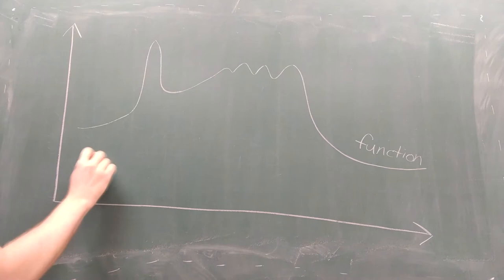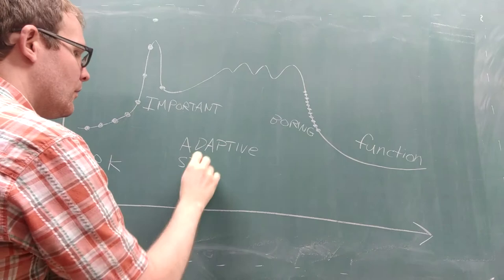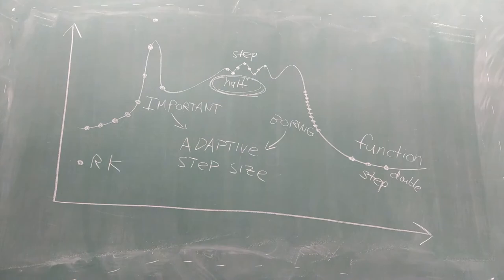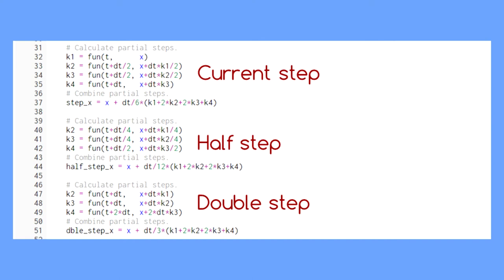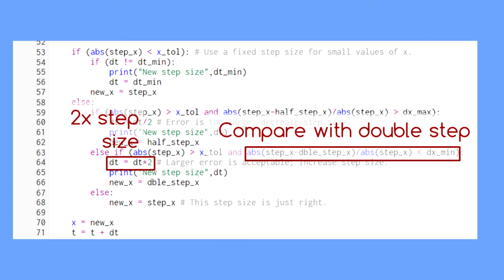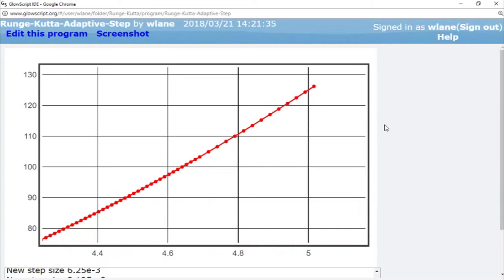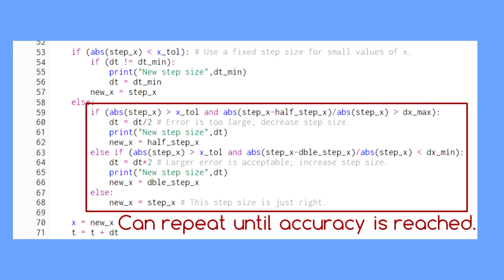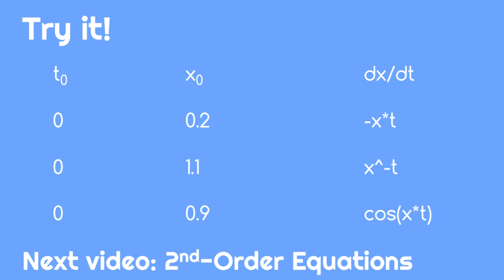Learning the Runge-Kutta Method 2. Adaptive Step Size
This series helps students learn how to use the Runge-Kutta Method in VPython. It assumes familiarity with the Euler-Cromer Method and VPython

Fan Xinyu

Super Mario 64 ReMix by DaMonz: "The Slumber of the Beast" [Piranha Plant's Lullaby] (#3462),